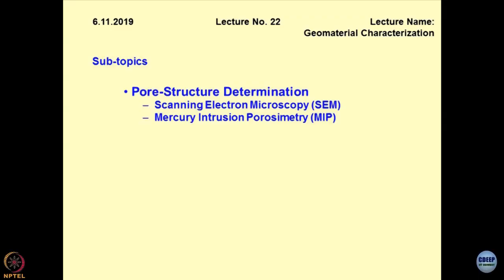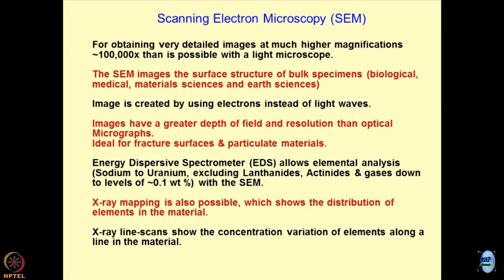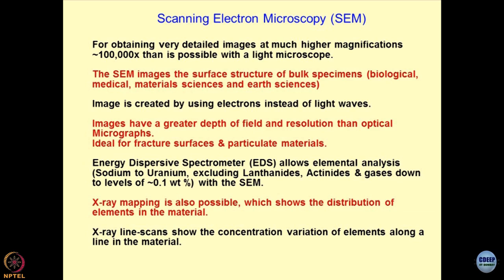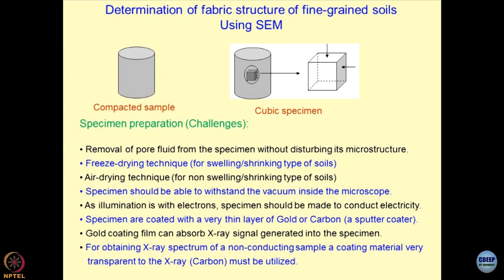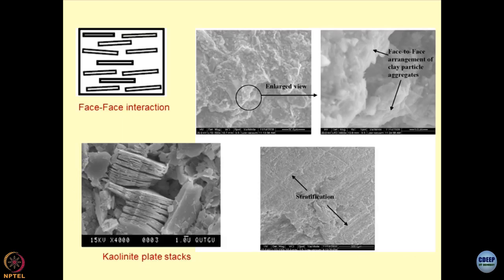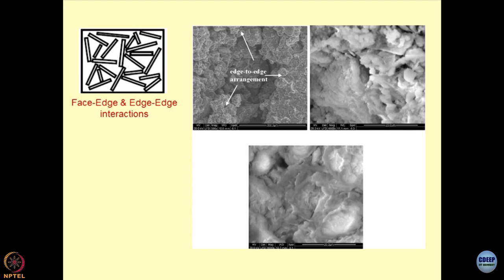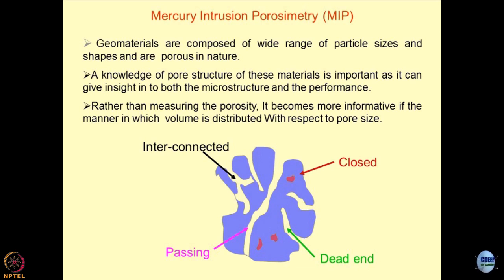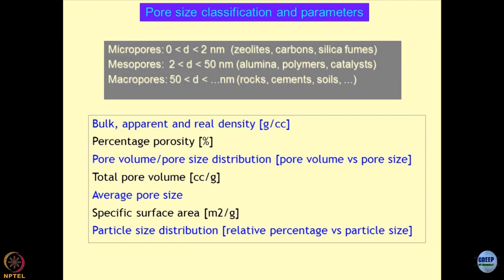Lecture 55: Pore-structure characterization- I